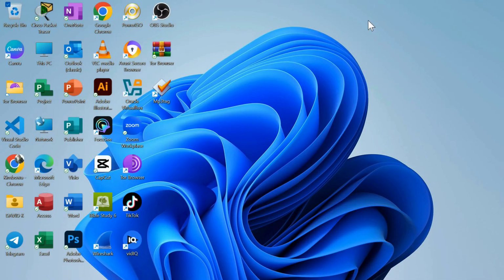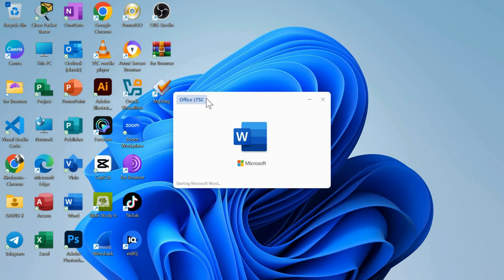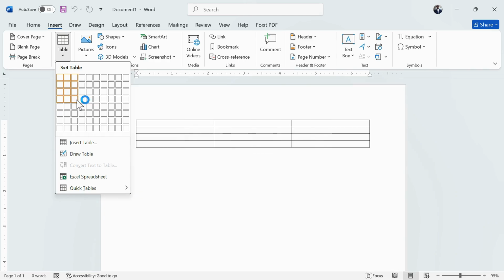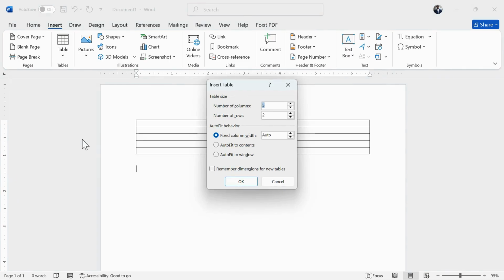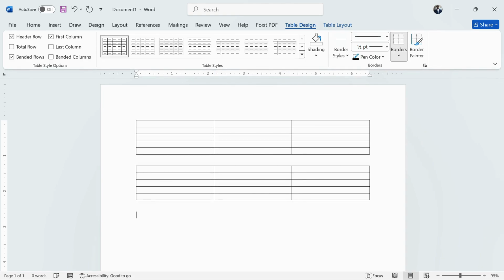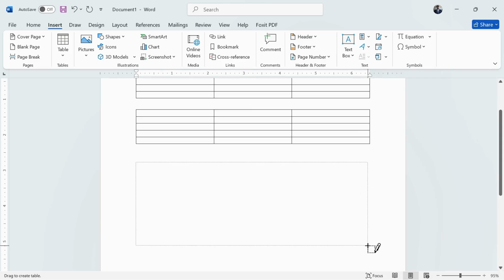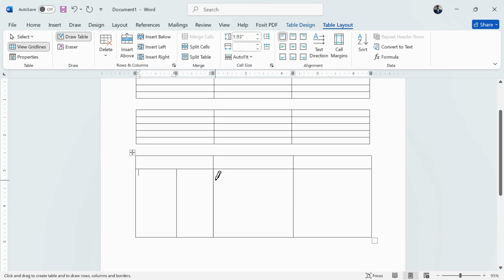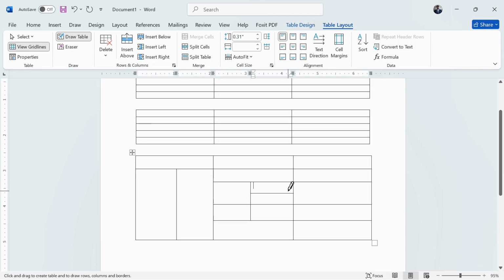Creating tables in ms word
Learn how to create tables in Microsoft Word like a pro! This comprehensive tutorial covers 3 different methods to insert and customize tables in MS Word, from simple grids to complex designs. Whether you're a beginner or looking to master advanced table creation, this video has you covered.

In this video, you'll learn:
- Method 1: Quickly creating tables using the insert grid (0:38)
- Method 2: Customizing tables with the 'Insert Table' dialog box (1:10)
- Method 3: Drawing complex tables for unique layouts (1:50)

Boost your YouTube audience with vidIQ. Use this link to unlock 500 bonus credits when you upgrade to a premium plan